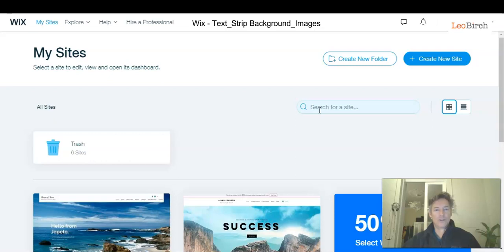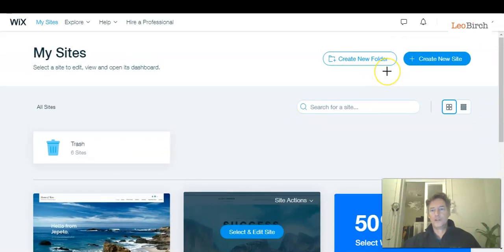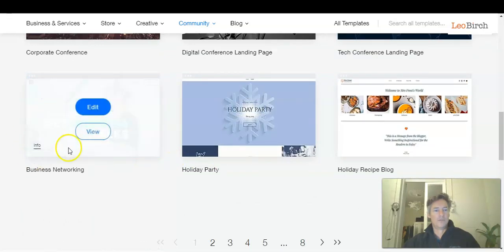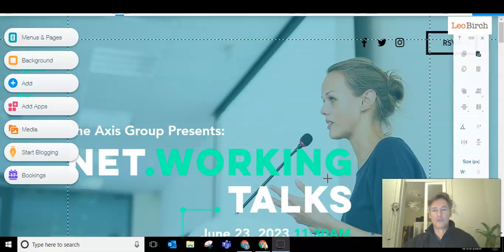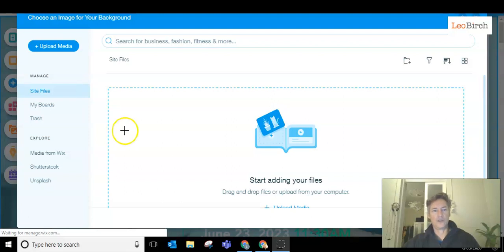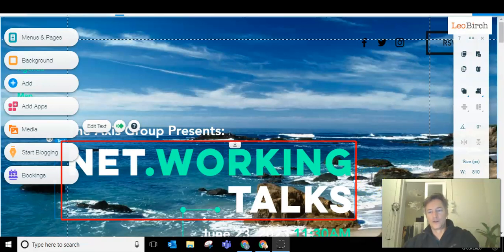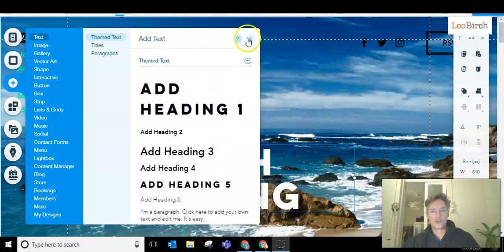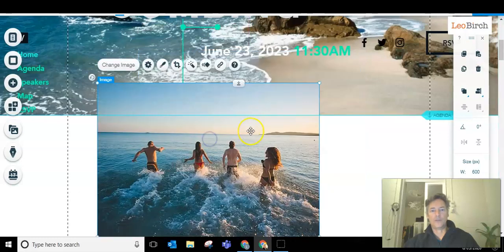Wix templates text strip background ins images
This video covers some web page design basics, remembering to change only the content and not the design of the website we learn how to change text, photos and the strip background.